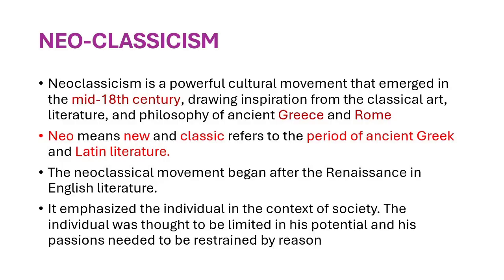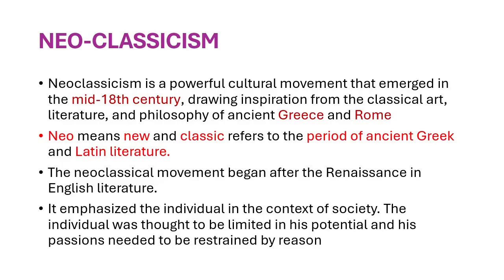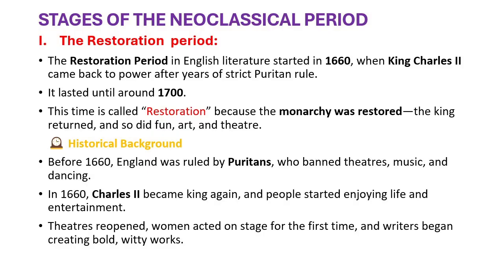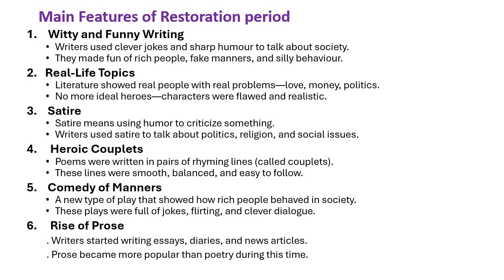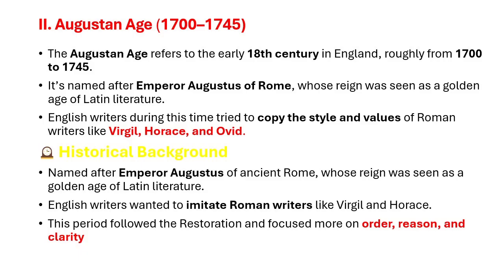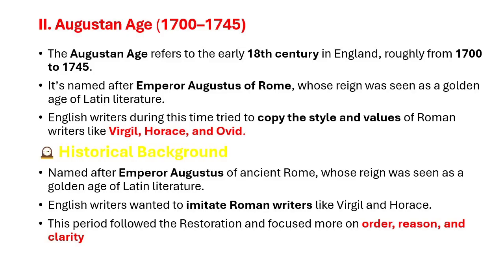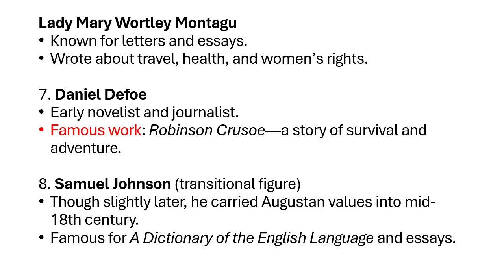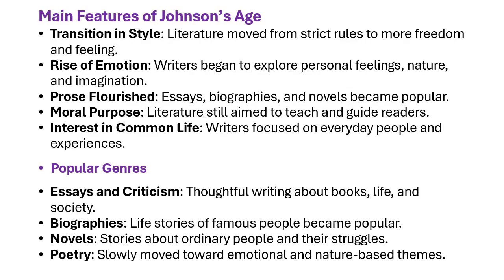Neo classicism/MA ENGLISH/SEM1/British poetry/PGRRCDE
Neoclassical age
stages of neoclassical age
1. Restoration period
2. Augustus age
3. Age of Johnson